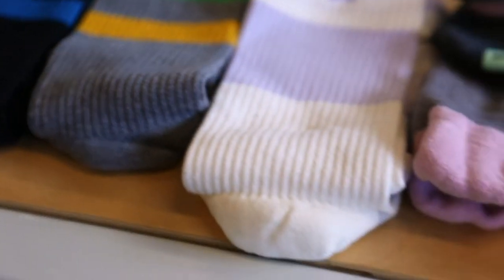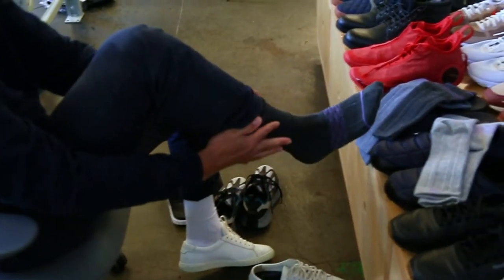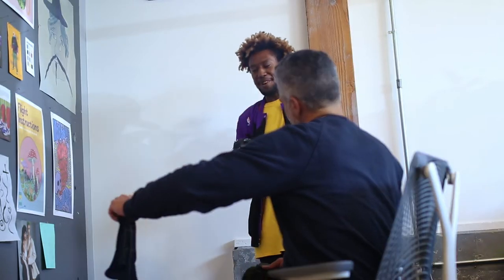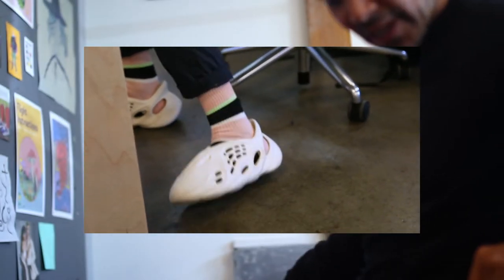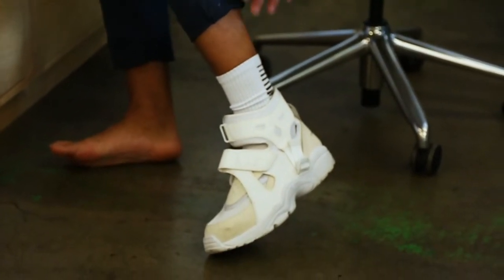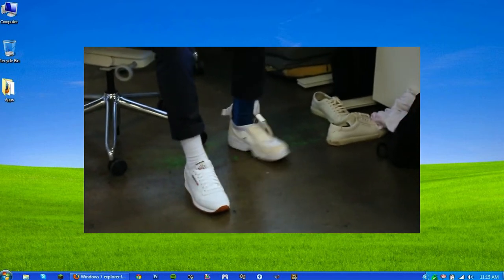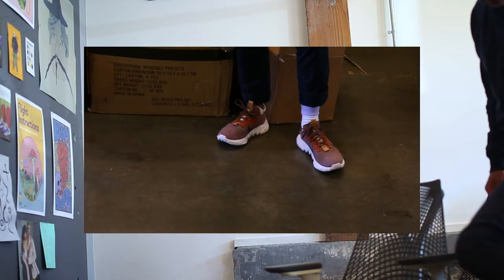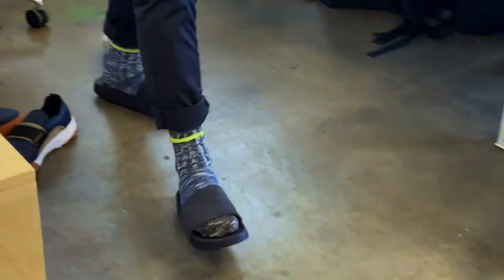Socks & Sneaks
Do you have a strong sock and sneaker game? Maybe you do. Maybe you don't. But Cash does. Be more like Cash 💸

Shop all of the socks seen in the video plus many, MANY more on our website 😍